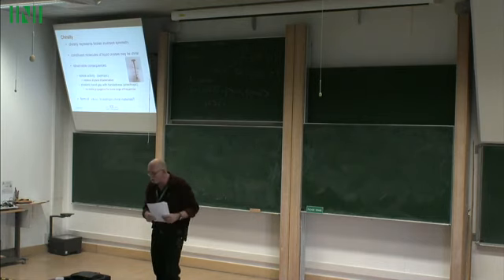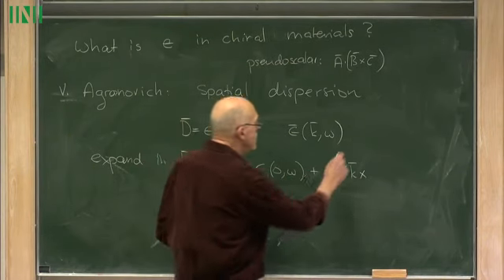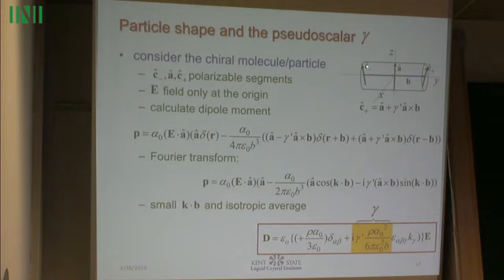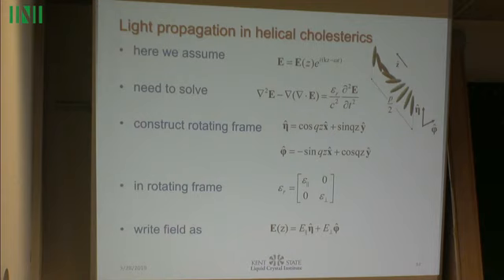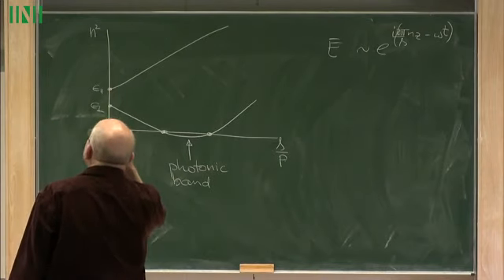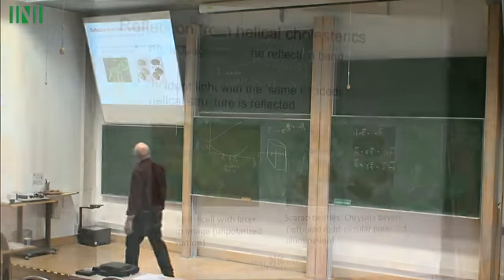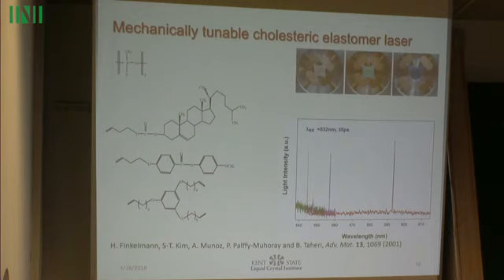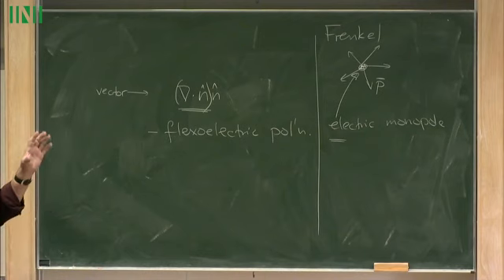DNMW05 | Prof. Peter Palffy-Muhoray | Heliconical cholesteric liquid crystals: materials - 3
DNMW05 | Prof. Peter Palffy-Muhoray | Heliconical cholesteric liquid crystals: self-assembled tunable photonic bandgap materials - 3

Speaker: Professor Peter Palffy-Muhoray (Kent State University)
Date: 28th Mar 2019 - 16:00 to 17:00
Title: Heliconical cholesteric liquid crystals: self-assembled tunable photonic bandgap materials - 3